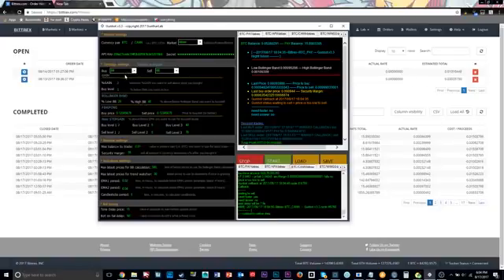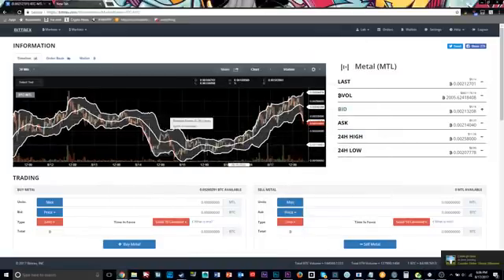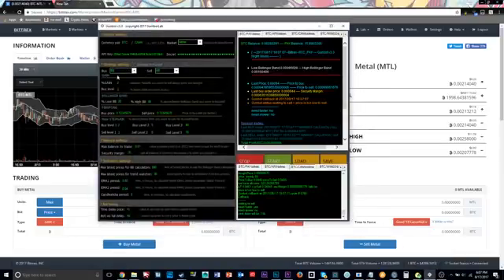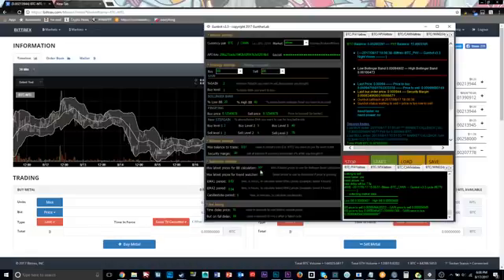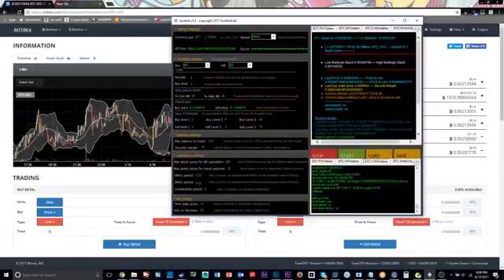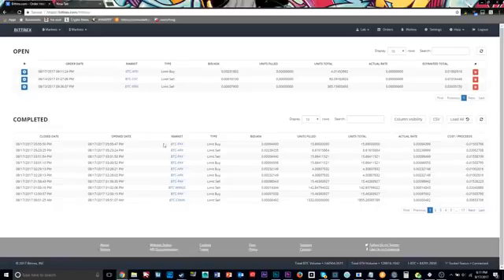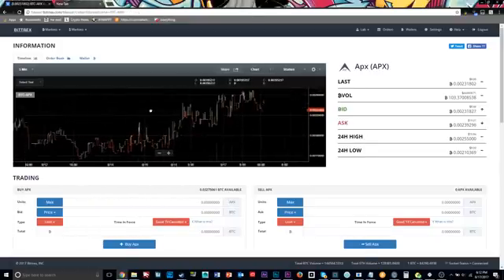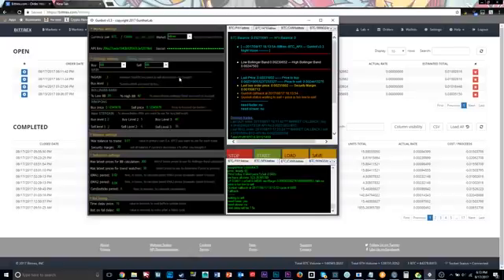Gunbot Tutorial and Basics Trade bot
Trial available for limited time!

This is by far my favorite trade bot, and the best value. I use this bot almost on a daily basis and know the developer and many people in the community and know that it will only get better as time goes on. Throughout my search for a trade bot this has constantly been my #1 pick. In terms of daily % I would say anywhere in the range of 3-10% depending on the pairs you are running and market conditions. Enjoy the video!

* Message me to purchase Gunbot: @Crypto_advisor on telegramay anywhere in the range of 3-10% depending on the pairs you are running and market conditions. Enjoy the video!